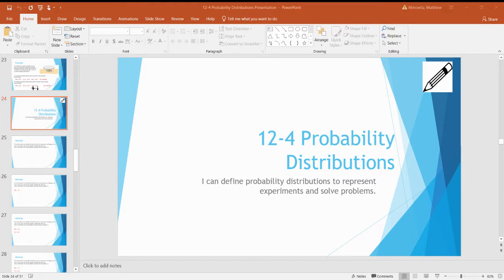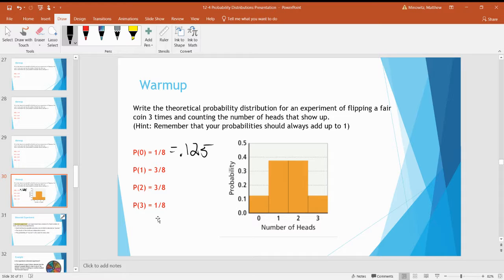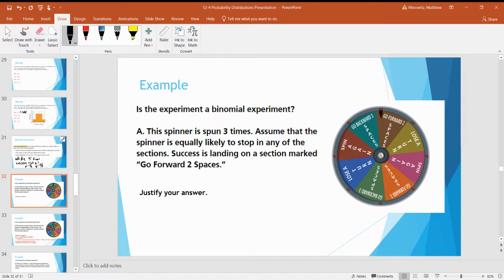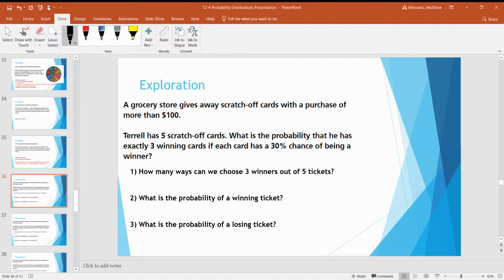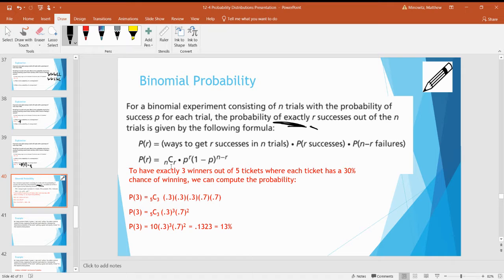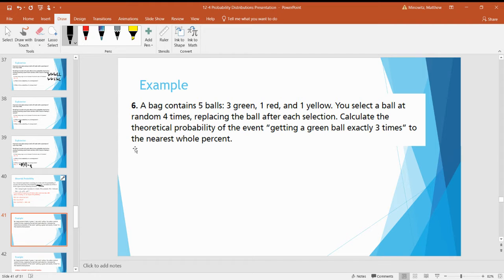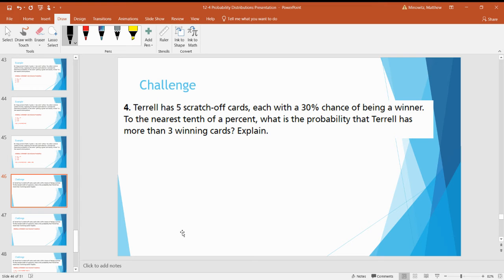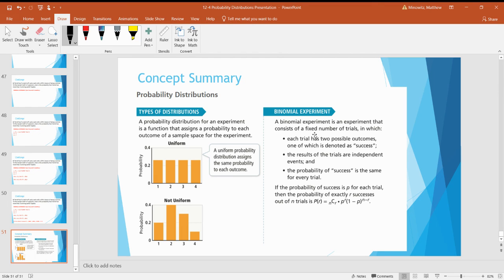12 4 Probability Distributions Day 2